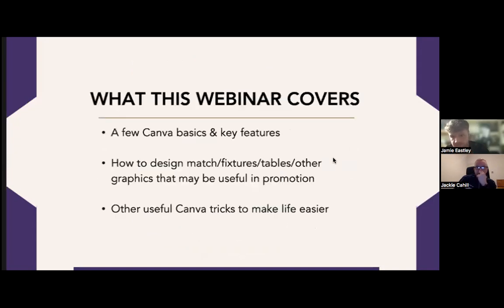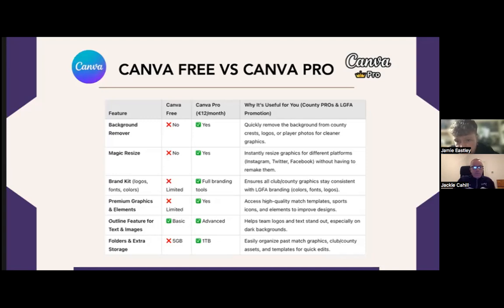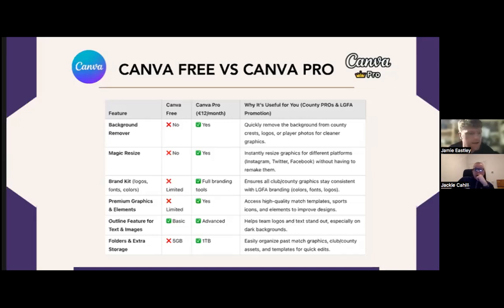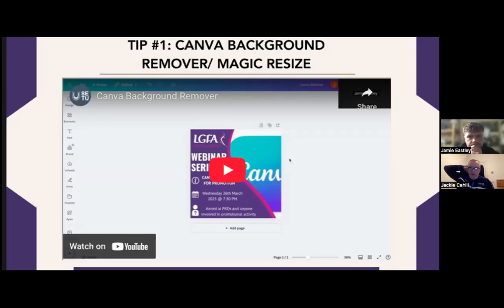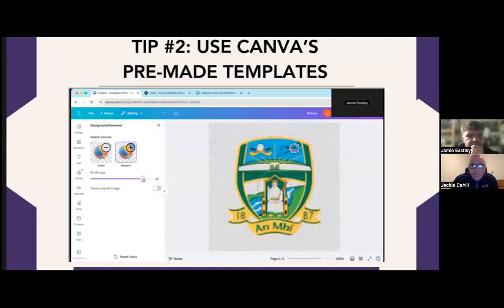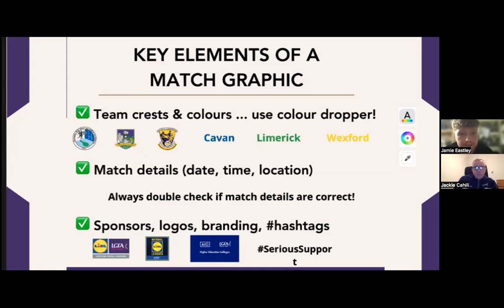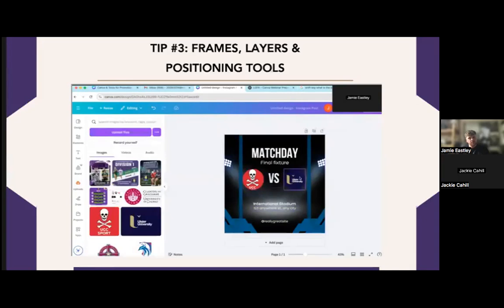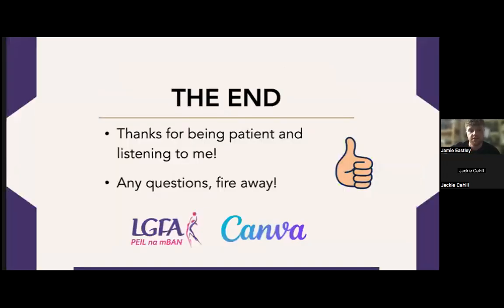Canva and Tools for Promotion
This webinar will assist your to promote games and events using Canva alongside must knows for promotional activity.